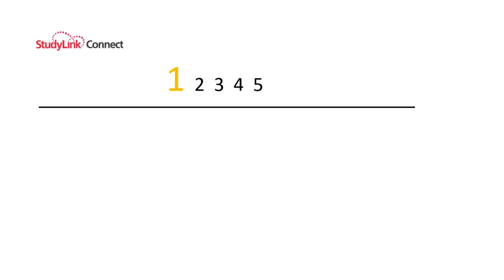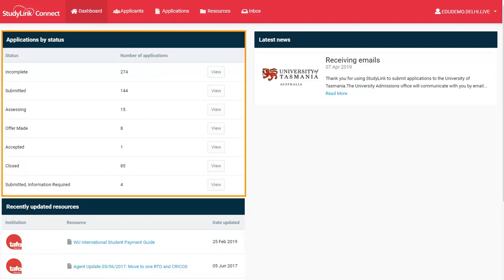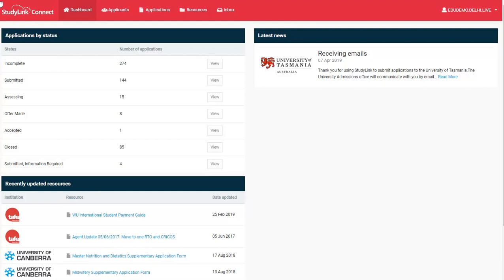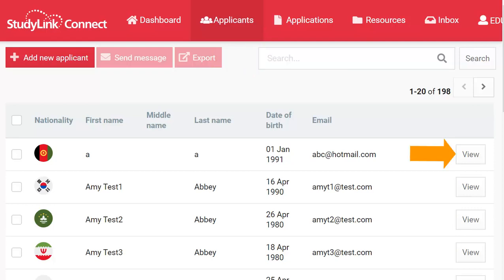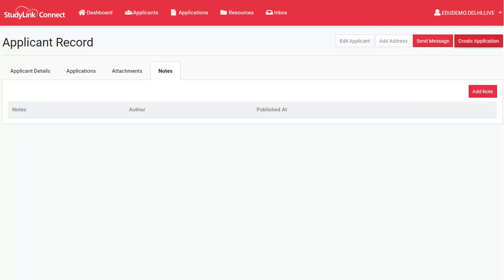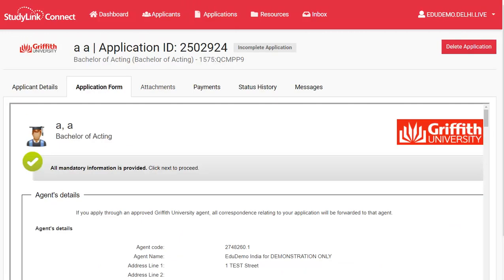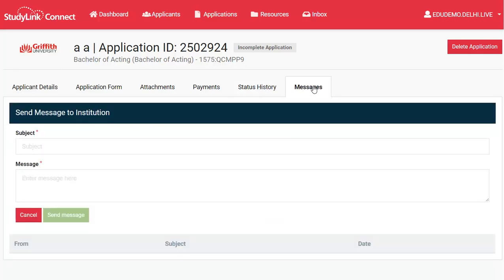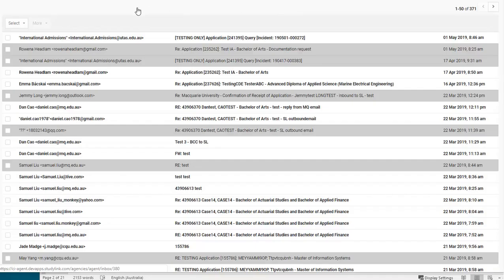StudyLink Connect Partner Portal Tutorial Series: An introduction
Welcome to our training series for agent users of StudyLink Connect. Learn about the main features of the portal and the tools you can use to manage applicants and their applications. We're sure you'll enjoy the many benefits of submitting and managing applications via StudyLink Connect.